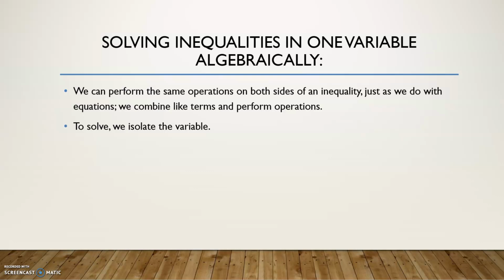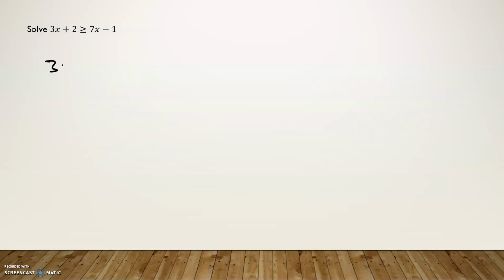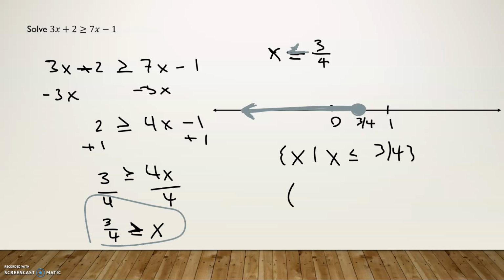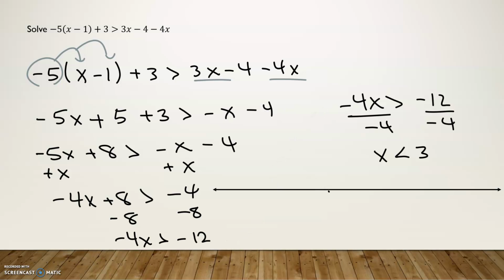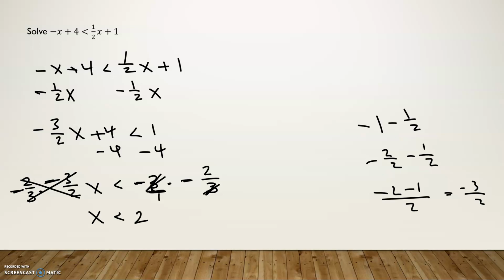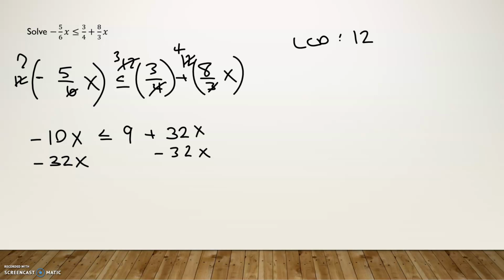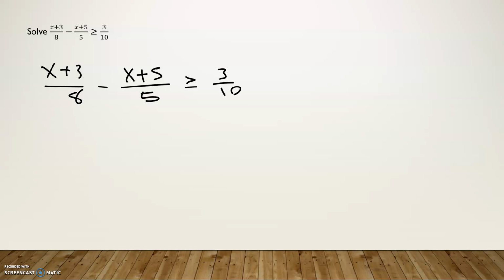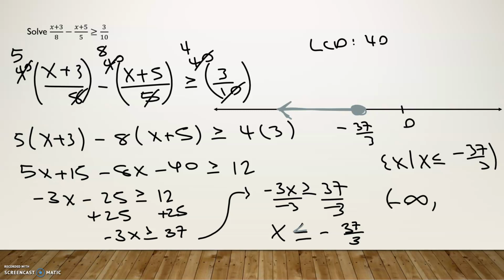Section 2.7 Part 2